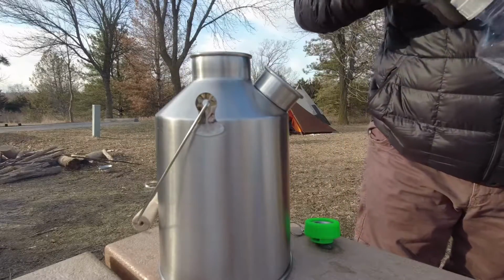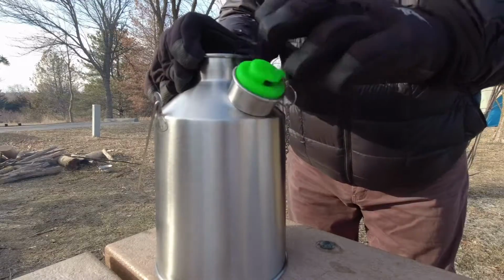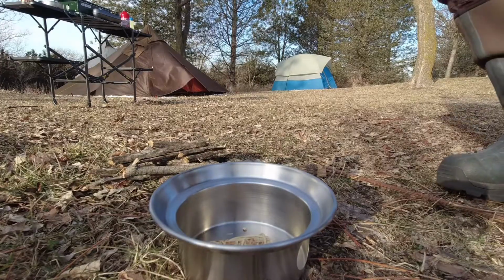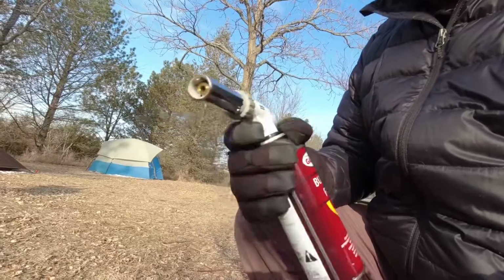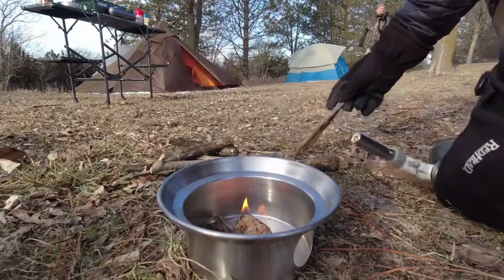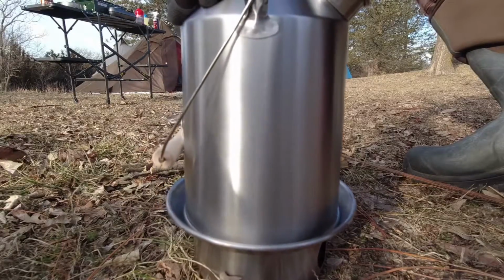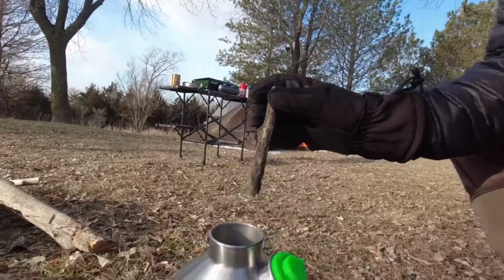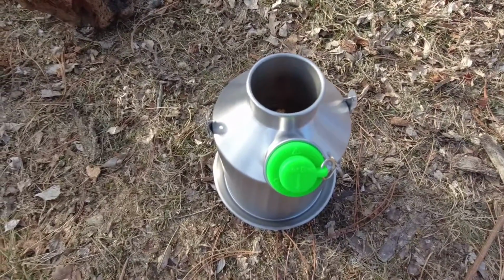Fun with the Kelly Kettle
Using my Kelly Kettle Scout for the first time and showing off an undocumented feature of this great product.  Plus I use an amazing winter car camping torch that uses a common fuel canister.

This is the Kelly Kettle Scout model.  Perfect for a small group campout or for one.  It makes enough hot water for a cup of coffee and to make a dehydrated meal.